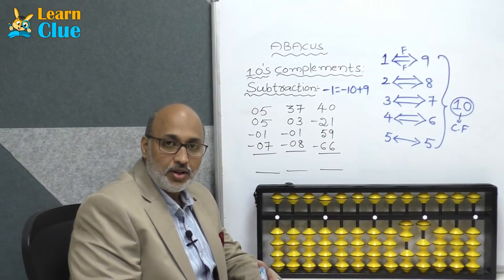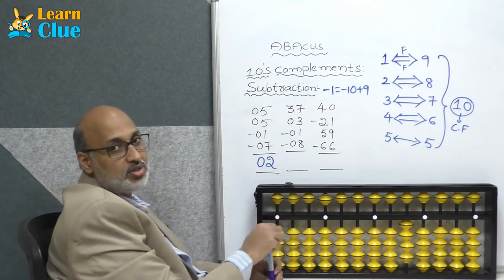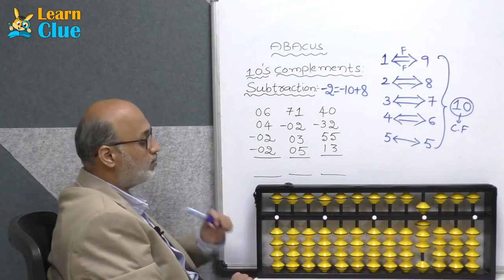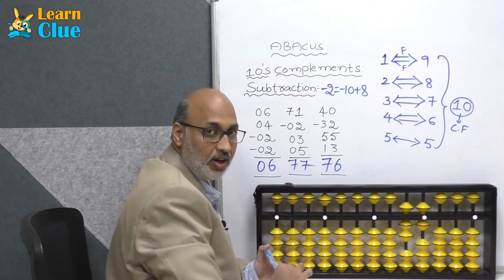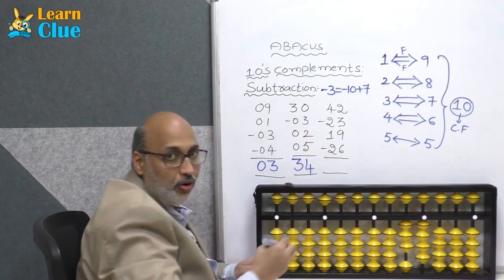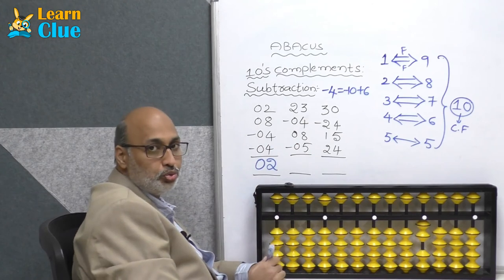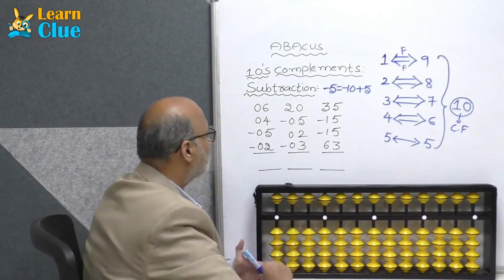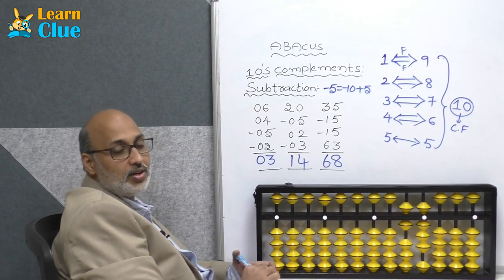Abacus - Big friends subtraction 1 - 5 techniques - Part - 3.3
This video explains how to do sums in 10's complements subtraction of 1 - 5 techniques